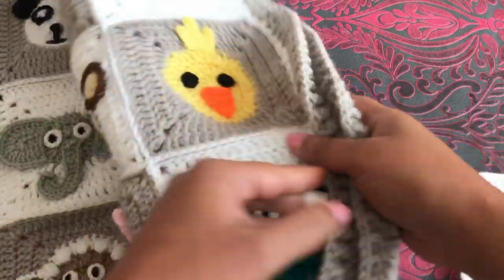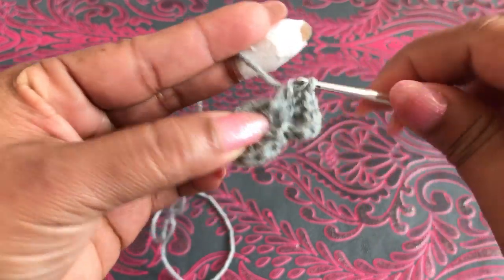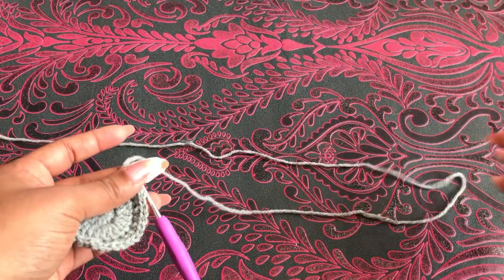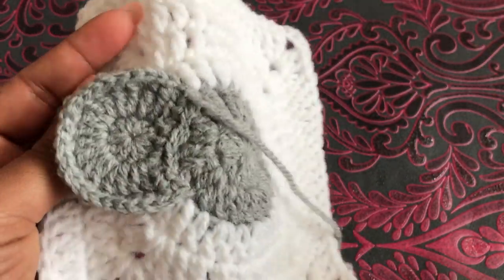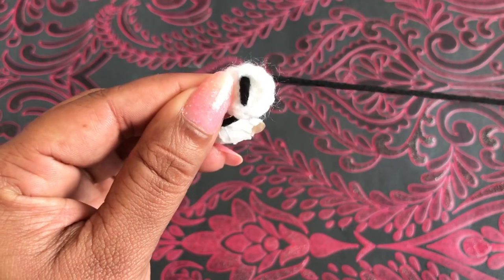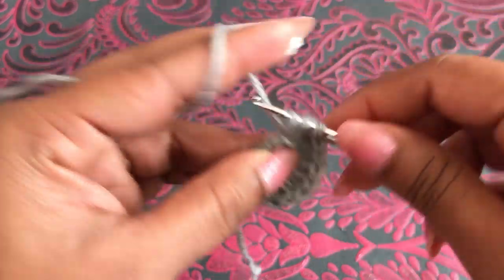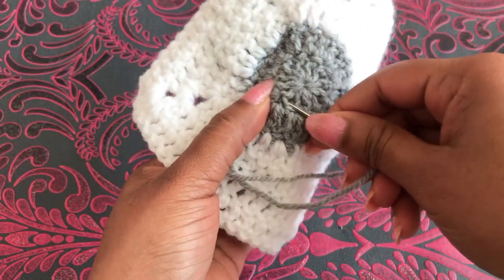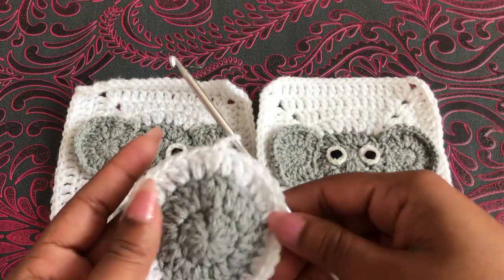Crochet Elephant/Crochet animal blanket/Part:19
This is  part 19 of Animal blanket in this video i am detail explain how to crochet Elephant.This blankets are ideal for babies.so that they will start to learn & were not get bored. so if you didn't check my first video which is main idea about blanket here i mention link which is,

For other videos please click on my channel name (CRAFT & CROCHET) & then VIDEOS on main bar.